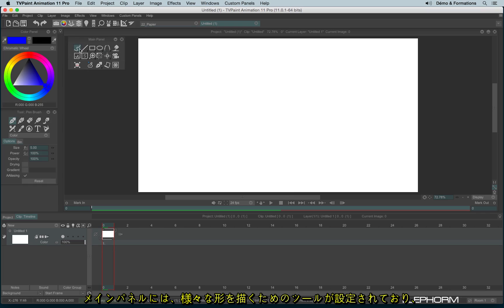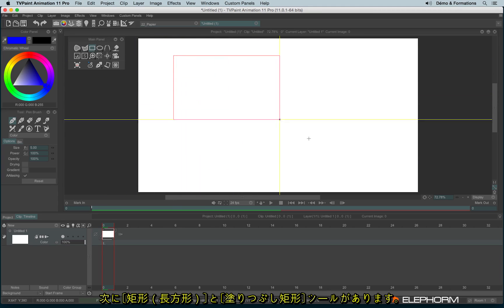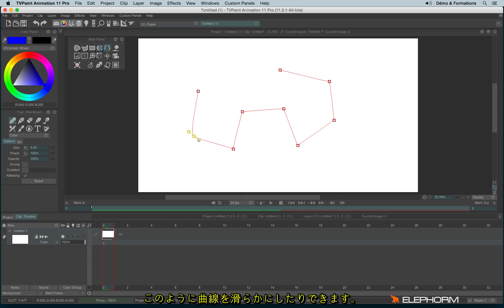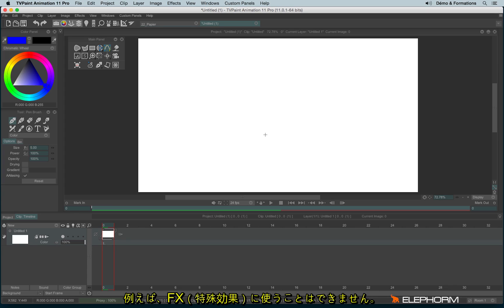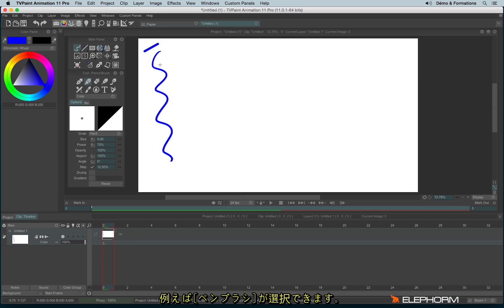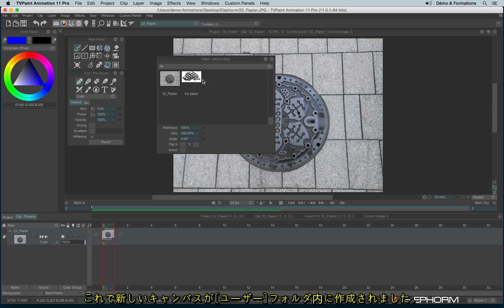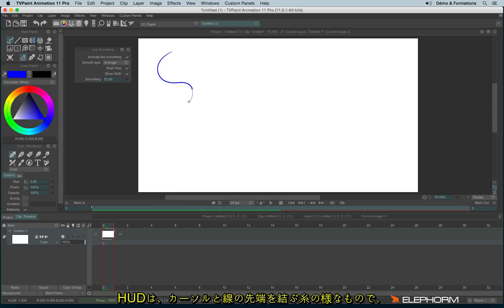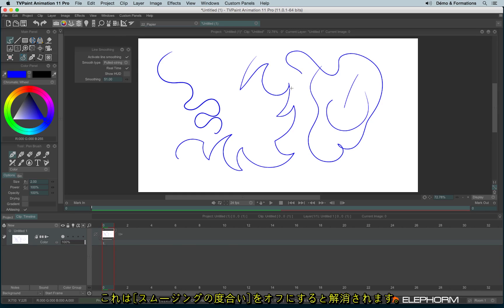TVPaint Animation 11 チュートリアル（日本語字幕版） : 09 - 描画ツール：様々な形の描画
このチュートリアルでは、TVPaint Animation 11 で様々な形を描ける描画ツールを紹介します。